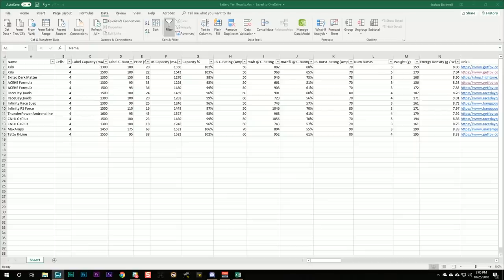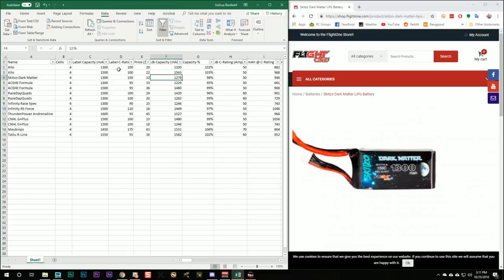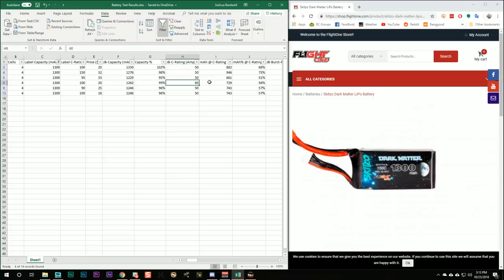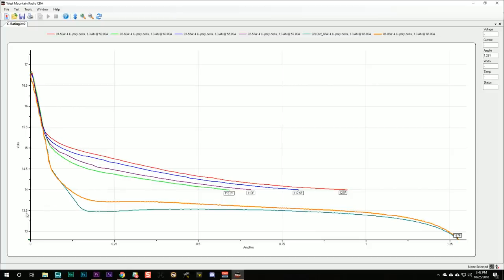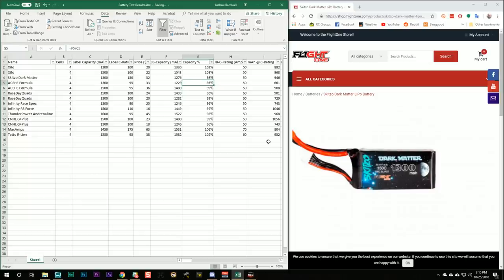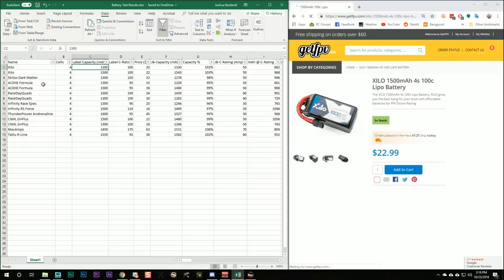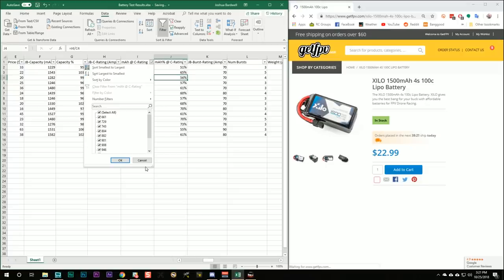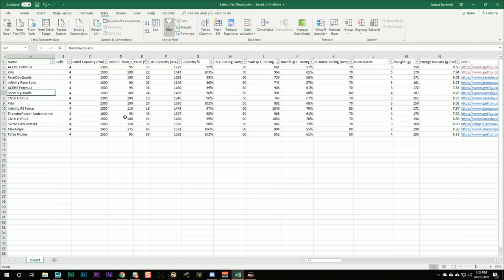BATTERY TEST | Skitzo Dark Matter ACEHE Xilo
It's time for more battery test results!!! Today I'm testing:

* Skitzo Dark Matter 1300 mAh 4S
* ACEHE Formula 95C 1300 mAh and 1500 mAh 4S
* Xilo 1300 mAh and 1500 mAh 4S